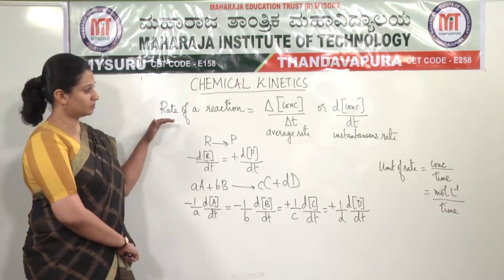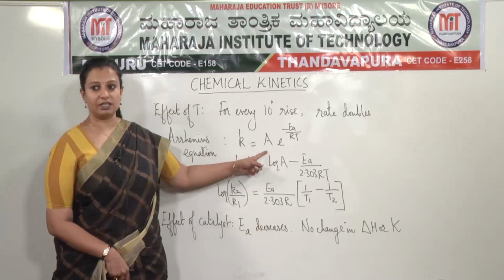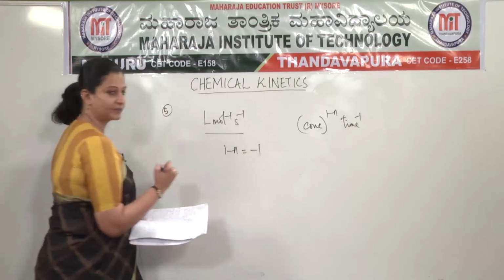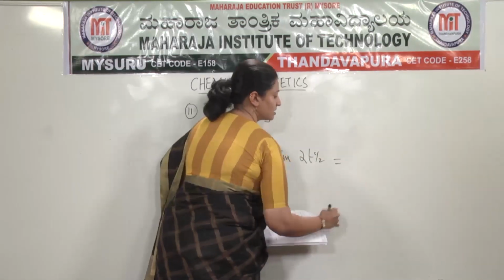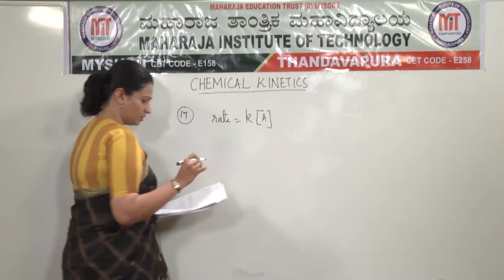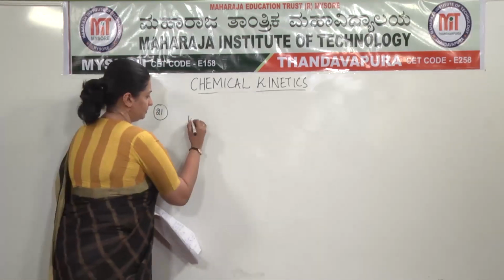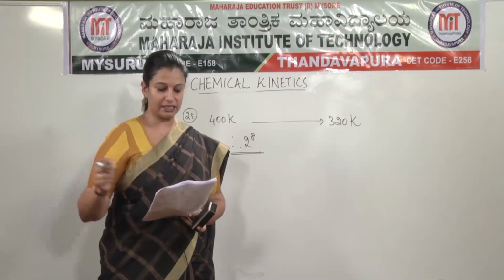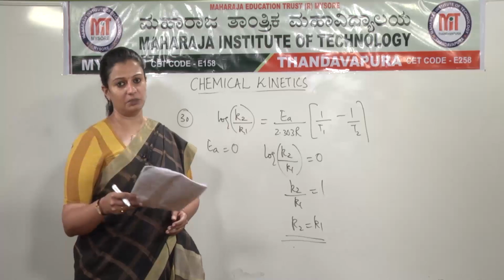Chemistry CET Session 1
Chemical  Kinetics